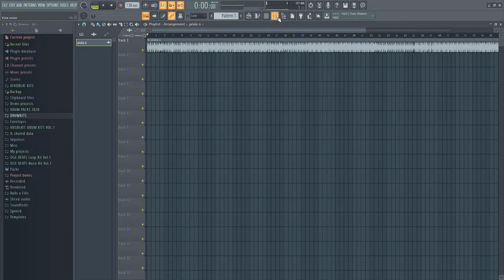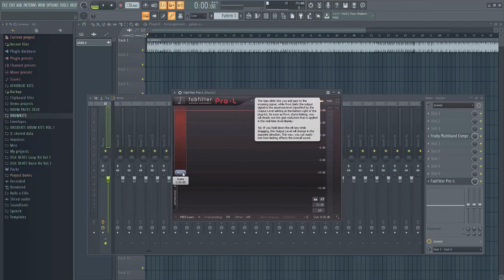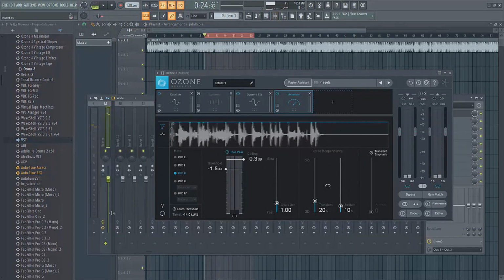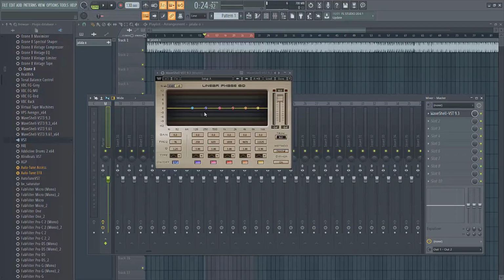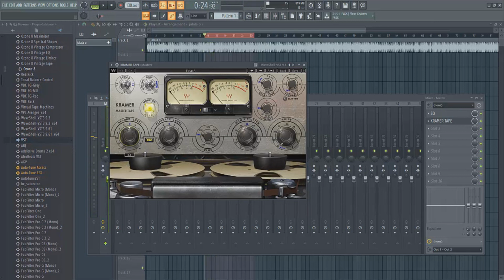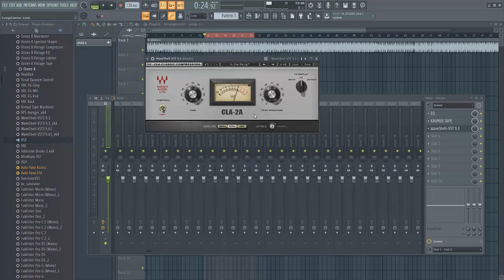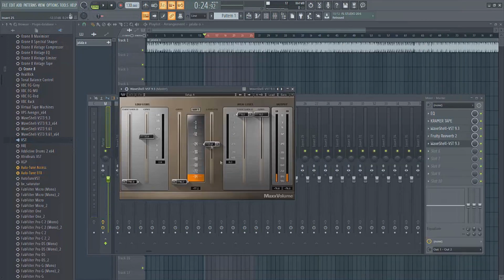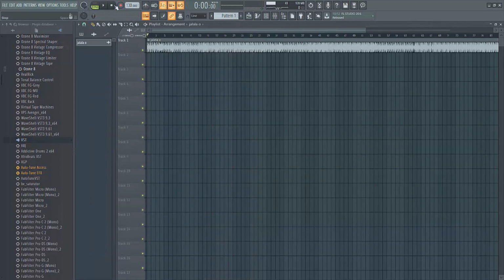Mastering tutorial (afrobeat style)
custom beats
online private training